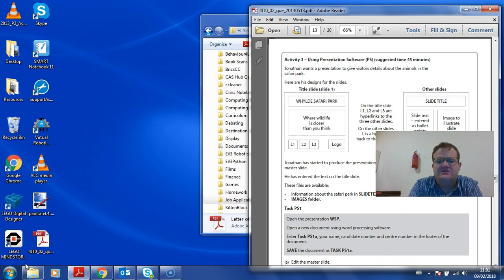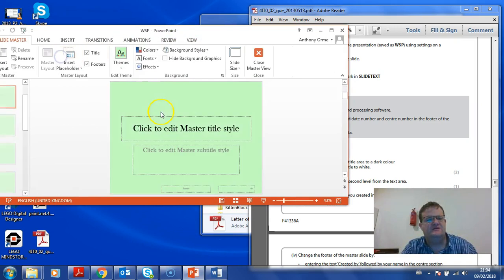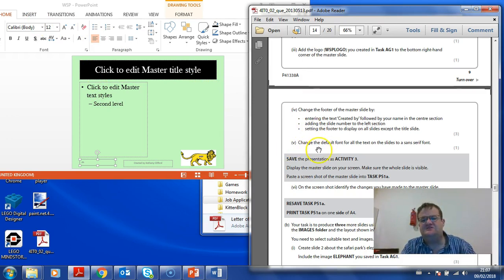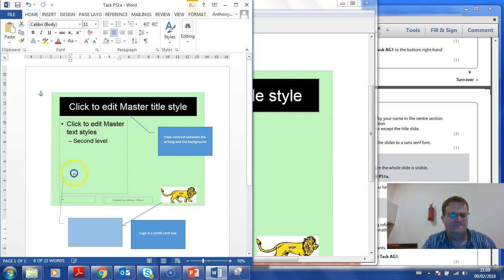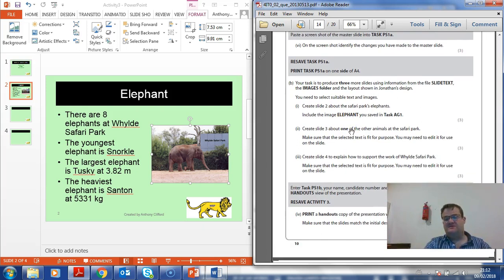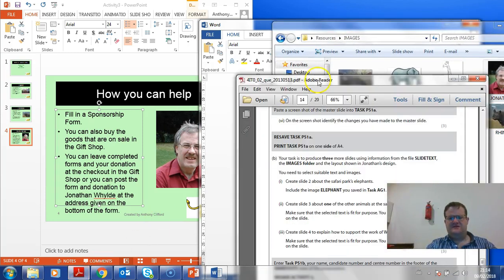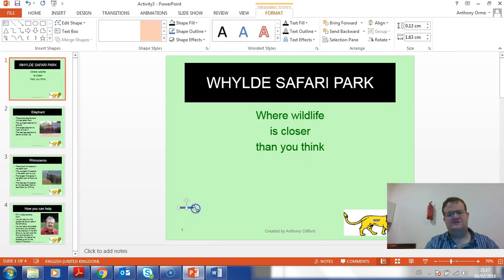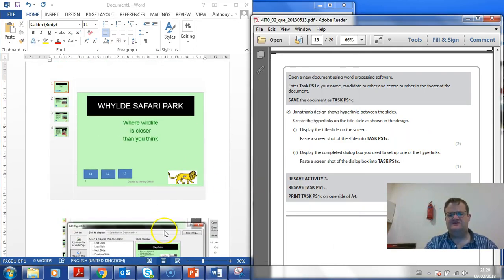2013 P2 Activity3